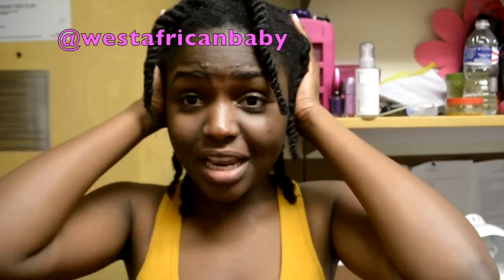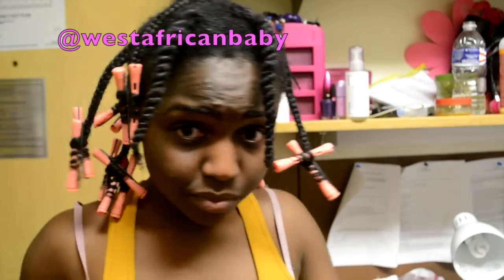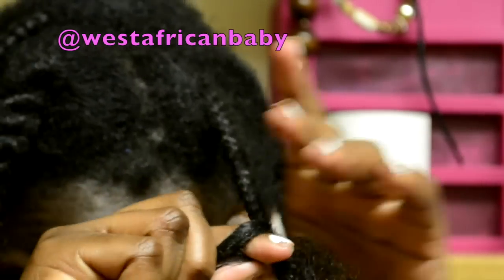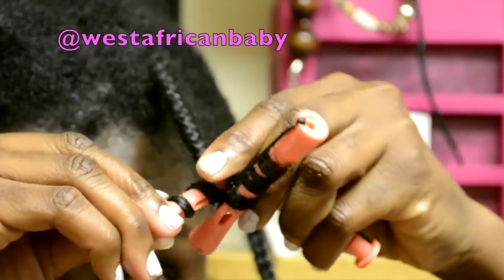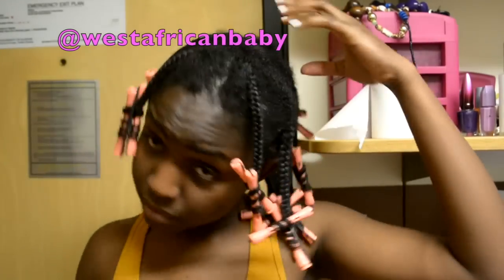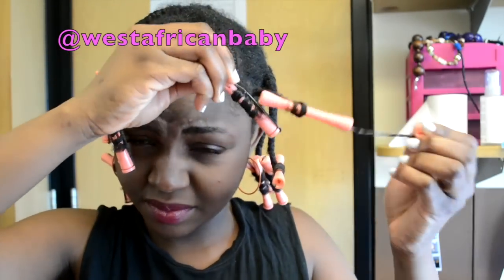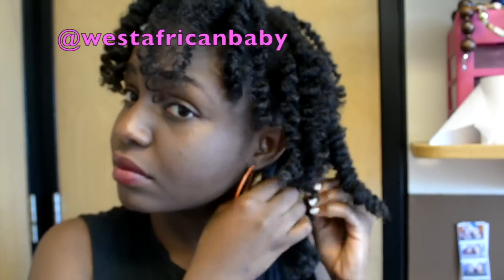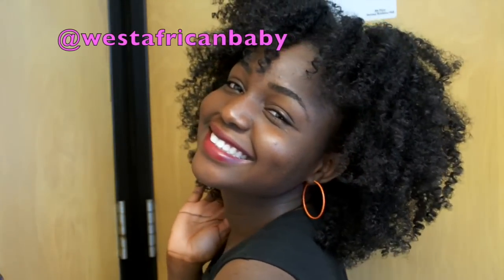THE BEST BRAIDOUT TECHNIQUE FOR 4C HAIR